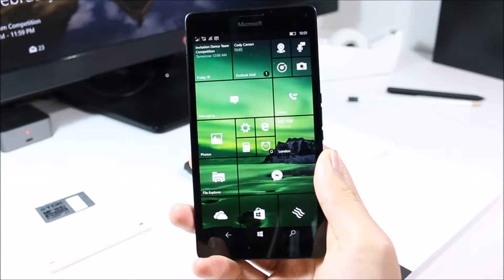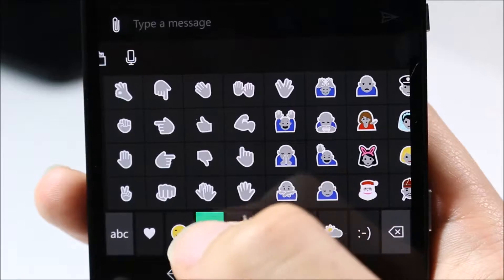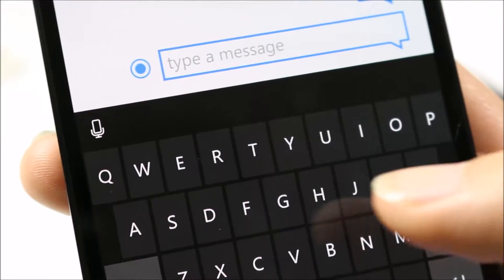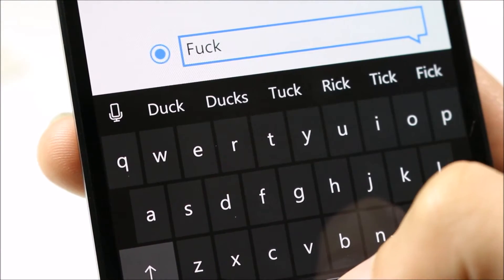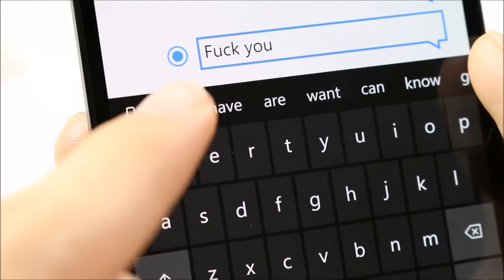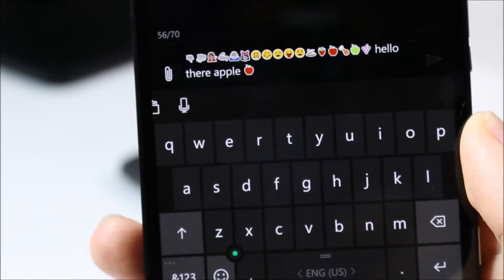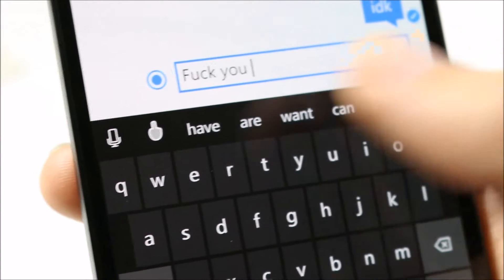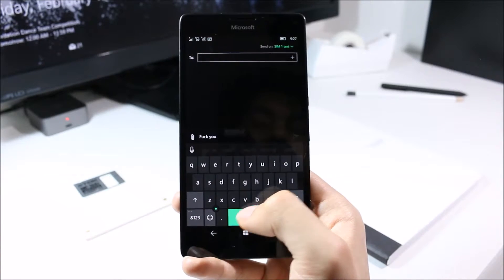How to use Middle Finger Emoji in Windows 10 Mobile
Hey there all you random people, I am hologei and today I will be showing you how to access the Middle finger emoji in windows 10 mobile!

Make sure the US English keyboard is selected for this, as of right now it doesn't work on other English variant keyboards for some reason, although I'm sure it's something that will be addressed in the future.

This video is not meant to be offensive and I do not promote the use of offensive or vulgar language in any way. This is an instructional video which by clicking on you are aware of the content that is provided.